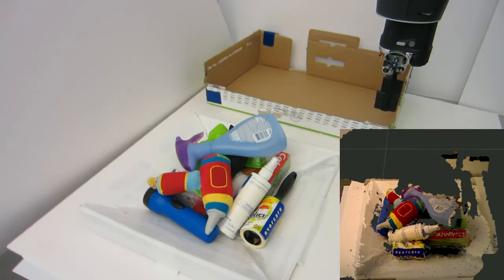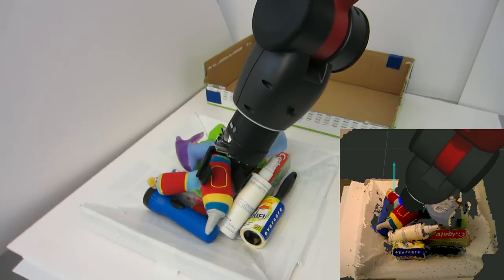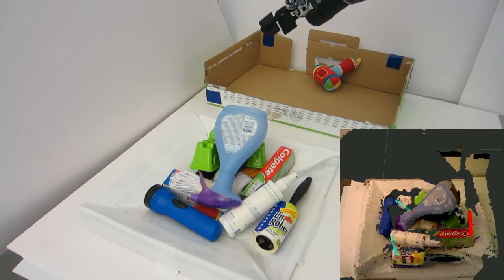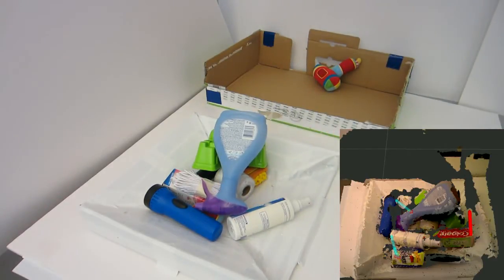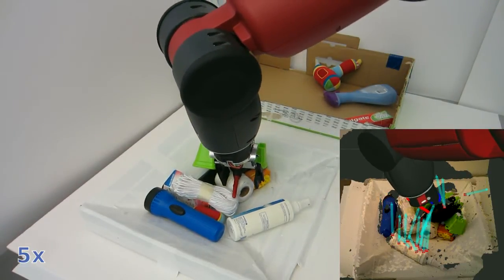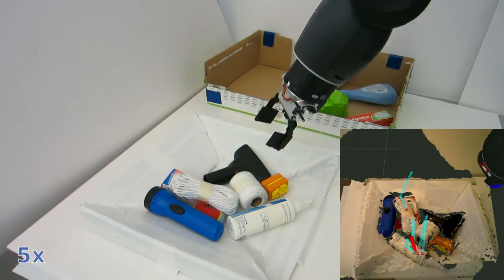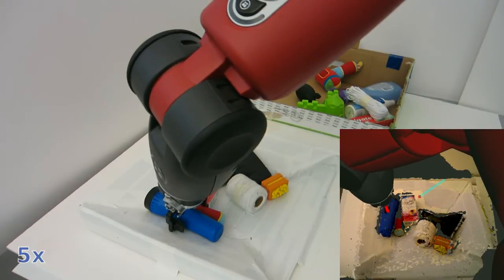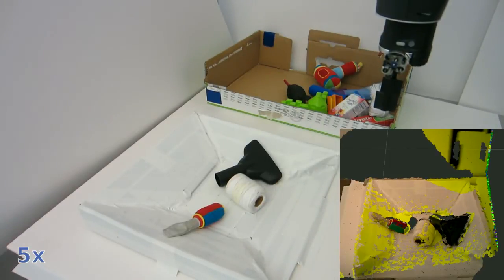Using Geometry to Detect Grasps in 3D Point Clouds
agile grasp